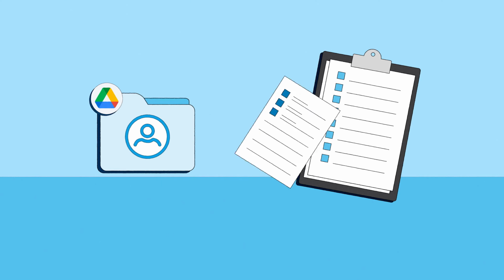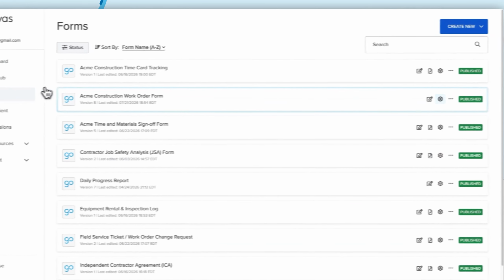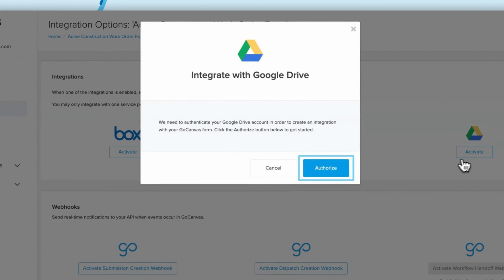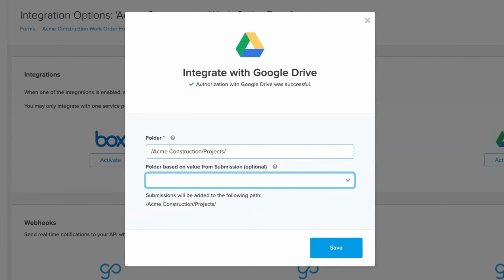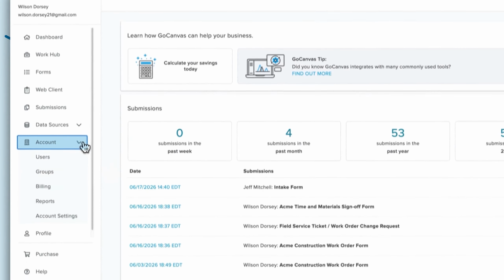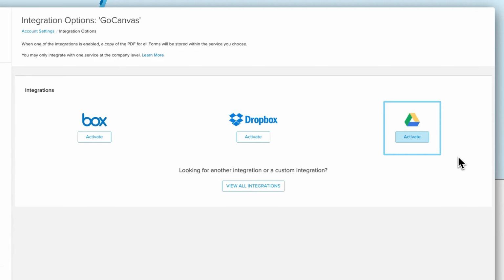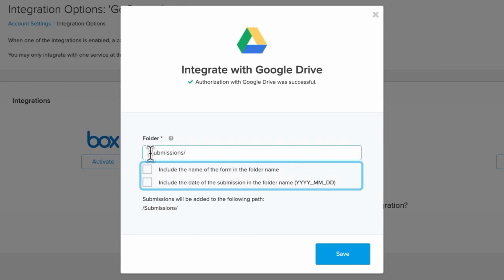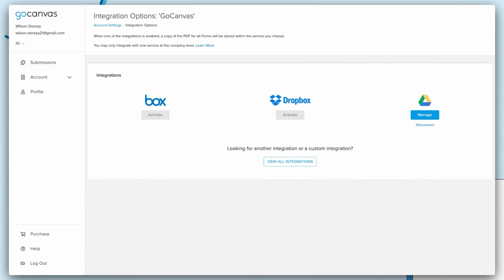GoCanvas | Save Submissions in Google Drive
GoCanvas offers several free integrations with external file management systems that let you send completed submissions directly to your cloud storage. In this video, you’ll learn how to connect Google Drive to your GoCanvas account and choose between account-level and form-level integrations so your submissions are organized automatically. We’ll walk through the step-by-step setup for each option, show you how to create and customize folder paths and subfolders, and demonstrate how to sort submissions using form field data like customer number or submission date.

CHAPTERS
0:00 – Google Drive Integration Overview
0:18 – Account-Level vs Form-Level Setup
0:38 – Connecting Google Drive at the Form Level
1:15 – Configuring Form-Level Folders and Subfolders
1:52 – Connecting Google Drive at the Account Level
2:29 – Configuring Account-Level Folders and Subfolders
3:04 – Managing Folder Paths and Reviewing Submissions Sync

To continue your learning, watch our “Account-Level Security Settings” video to learn how to configure HIPAA compliance, password policies, and client timeout windows for your GoCanvas account.

GoCanvas part of the Nemetschek Group is an all-in-one digital solution that helps businesses connect their office and field teams. From inspections and work orders to daily reports and invoicing, GoCanvas helps digitize paper-based processes, improve visibility, and streamline operations so teams can spend less time on paperwork and more time getting work done.